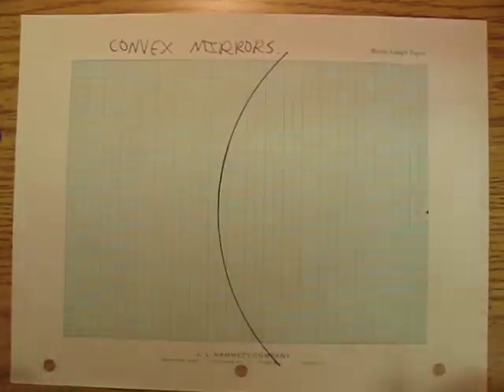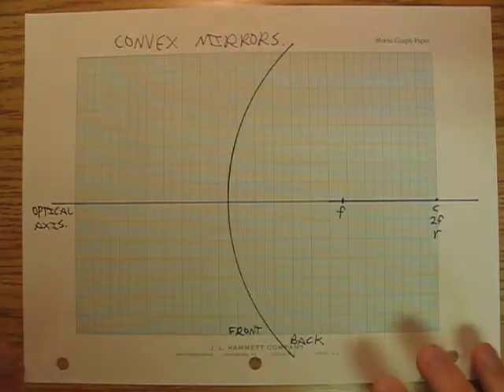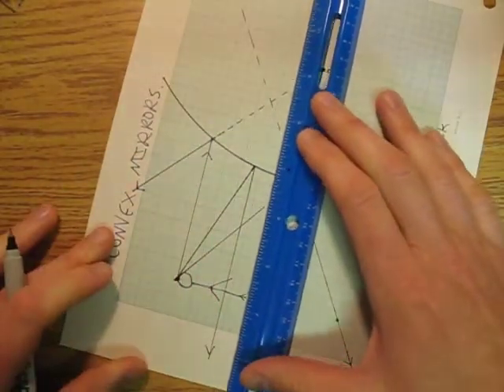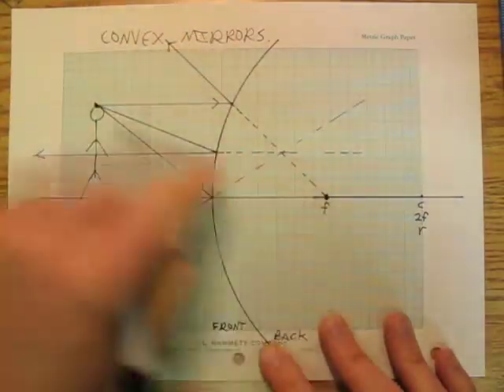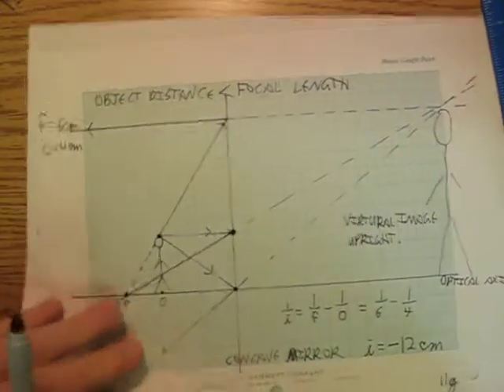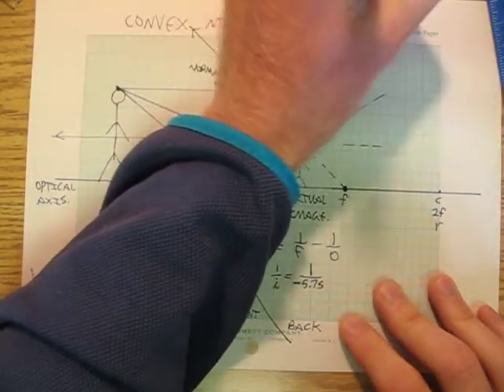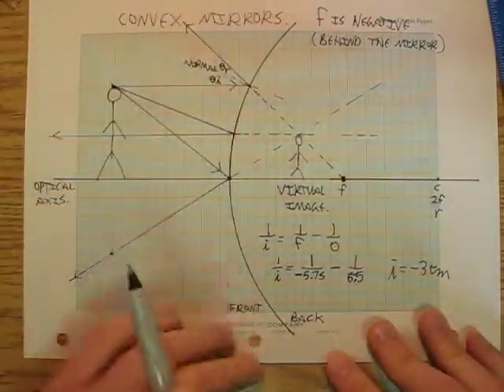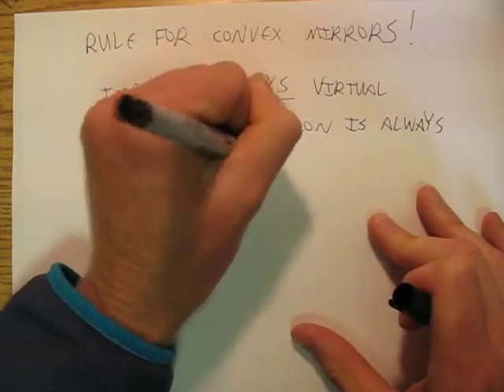BMAPhysics 13i A quick look at ray tracing for convex mirrors.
A quick look at ray tracing for convex mirrors.